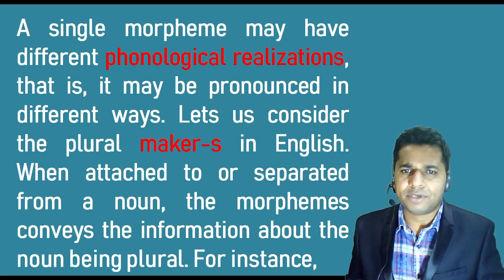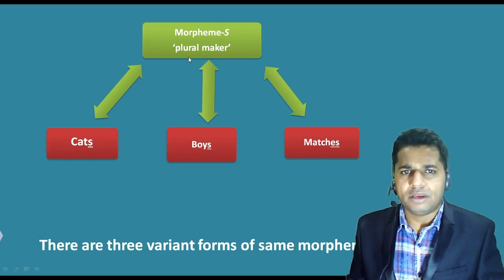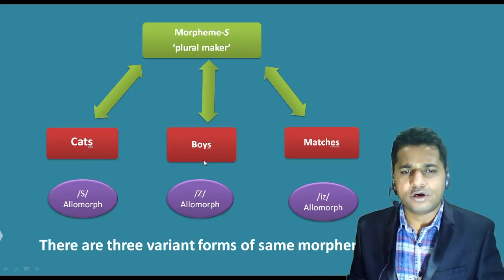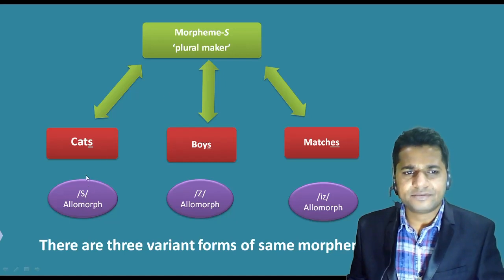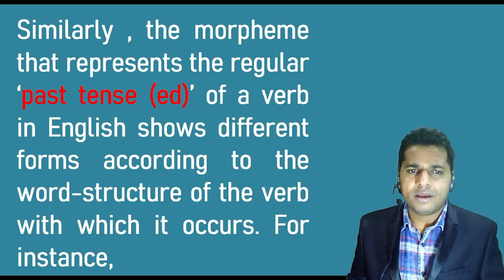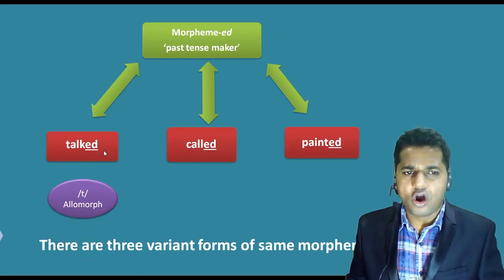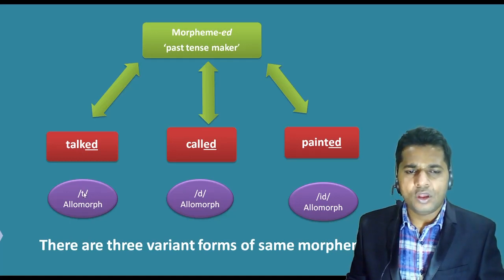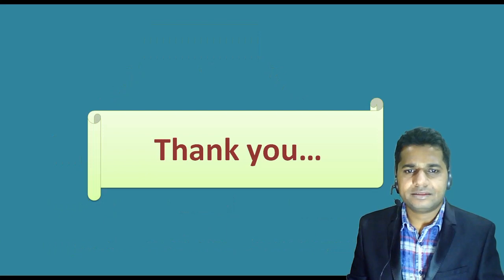Allomorph-Meaning with Examples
The term allomorph describes the realization of phonological variations for a specific morpheme. In this video, I have tried to simplify the concept by the two examples of 'plural maker-s' and past maker-ed' morphemes.